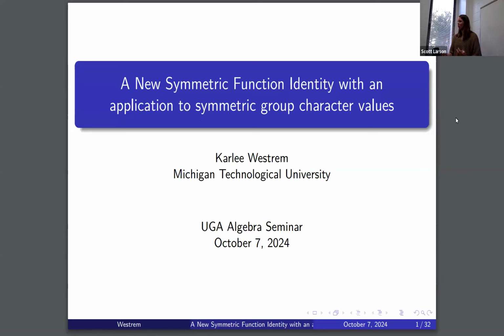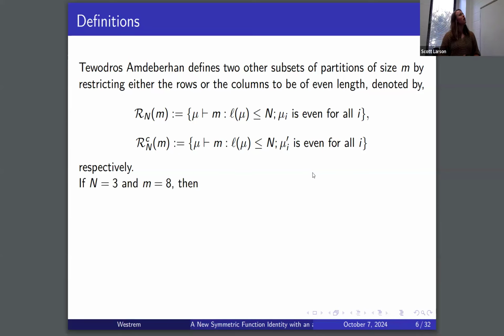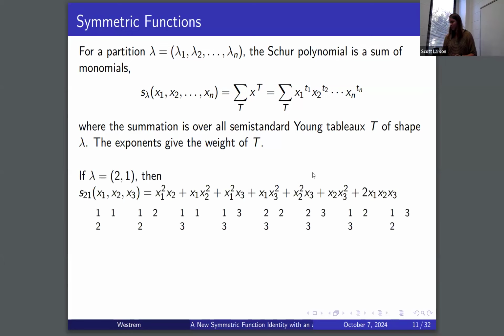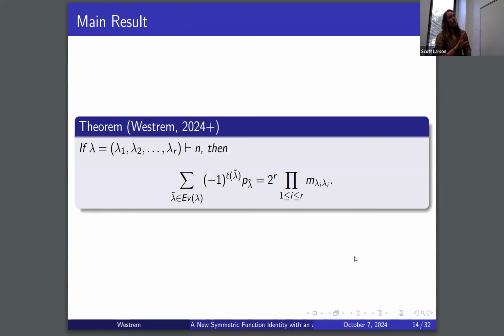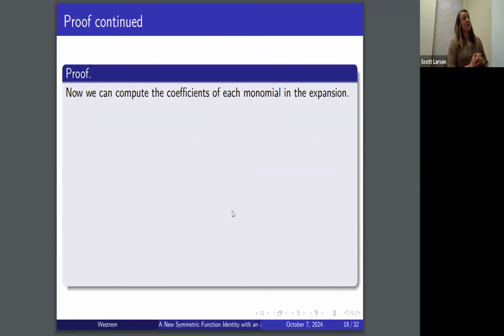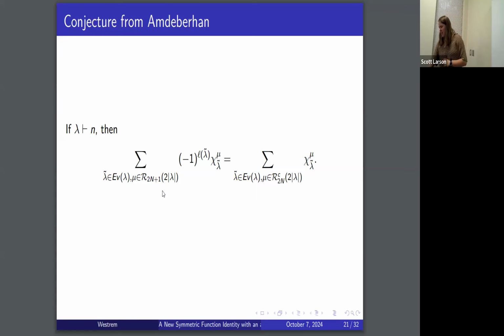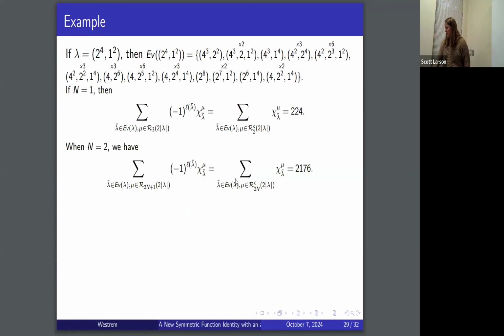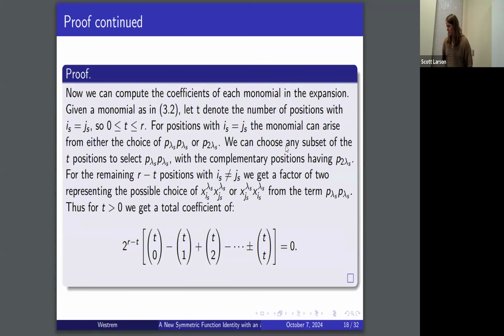Karlee Westrem - A New Symmetric Function Identity With an Application to symmetric group charact...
Title: A New Symmetric Function Identity With an Application to symmetric group character values

Abstract: Symmetric functions show up in several areas of mathematics including enumerative combinatorics and representation theory.
Tewodros Amdeberhan conjectures equalities of $\Sigma_n$ characters sums over a new set called $Ev(\lambda)$. When investigating the alternating sum of characters for $Ev(\lambda)$ written in terms of the inner product of Schur functions and power sum symmetric functions, we found an equality between the alternating sum of power sum symmetric polynomials and a product of monomial symmetric polynomials. As a consequence, a special case of an alternating sum of $\Sigma_n$ characters over the set $Ev(\lambda)$ equals $0$.